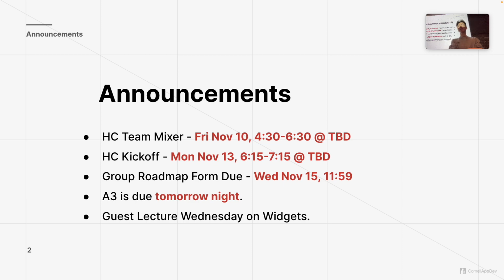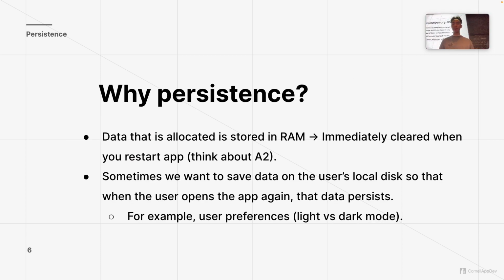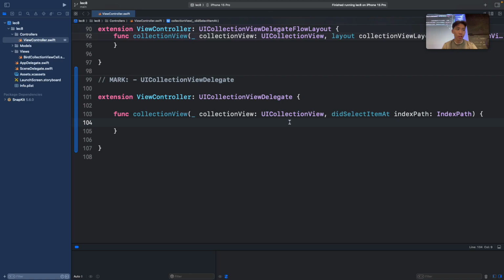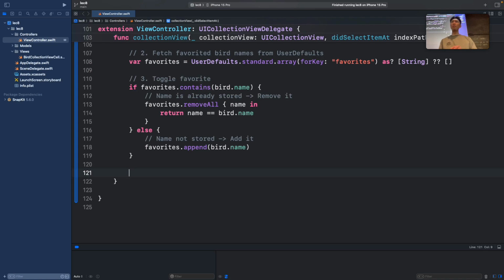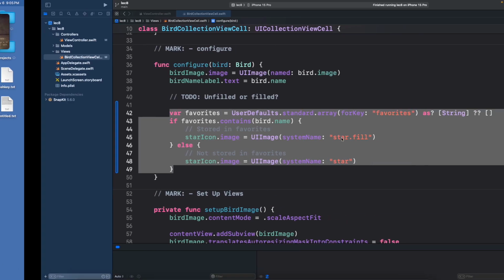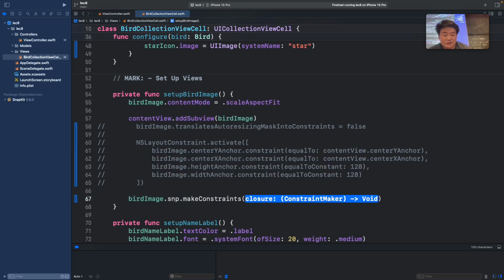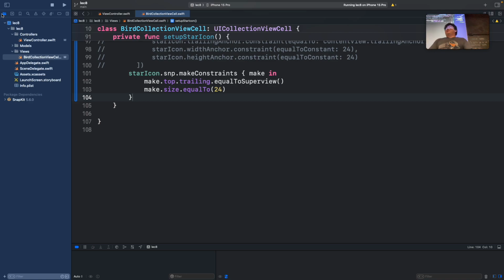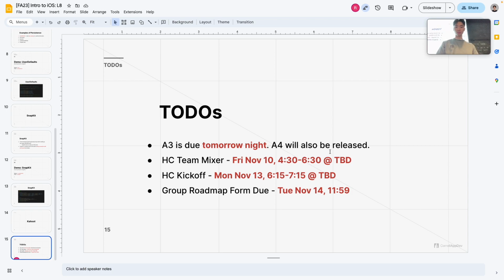[FA23] Intro to iOS - L8: Persistence + SnapKit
00:00 - Announcements + Recap
05:17 - Persistence
07:55 - Demo: Persistence
26:26 - SnapKit
28:07 - Demo: SnapKit
38:18 - Kahoot
43:38 - TODOs